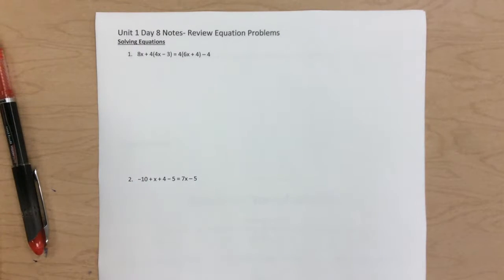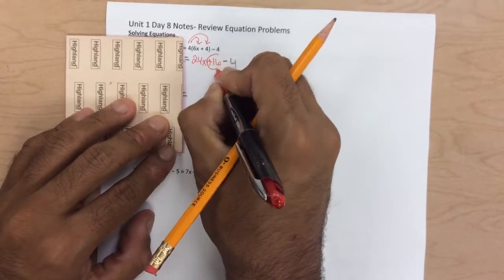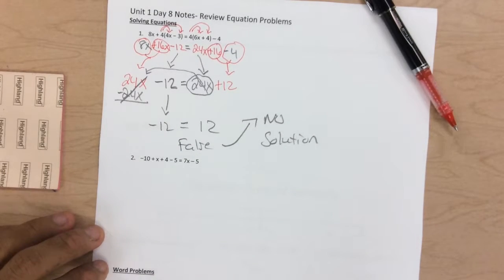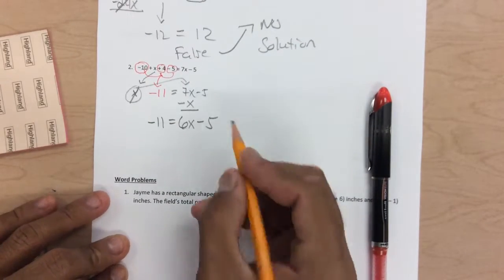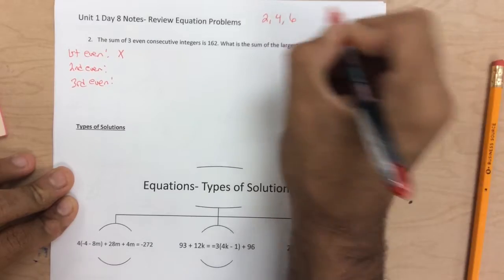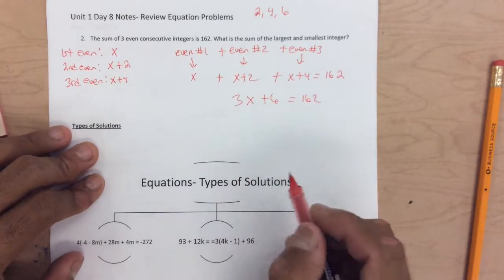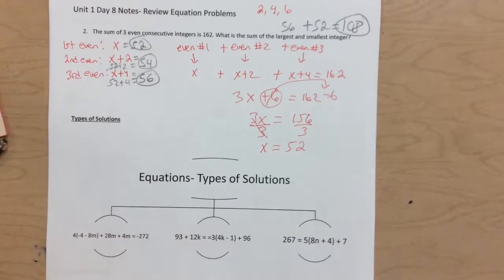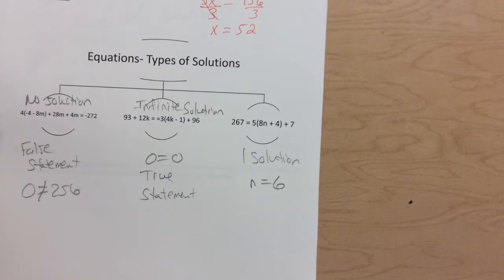Math 1 Unit 1 Day 8